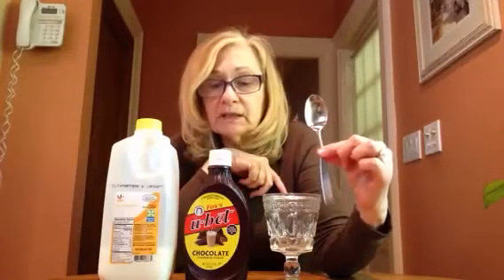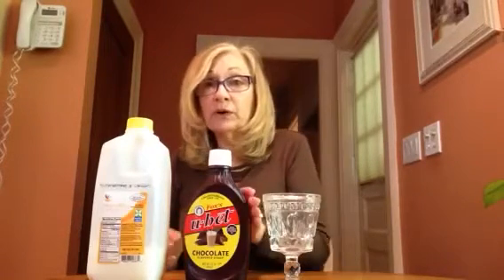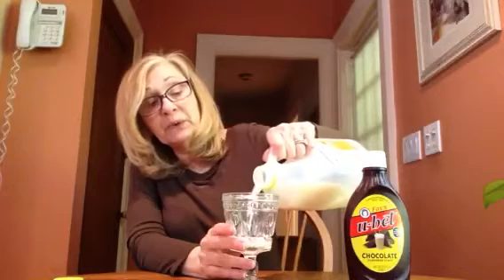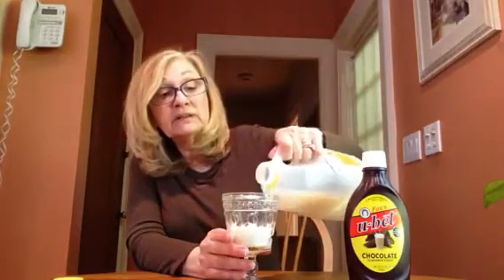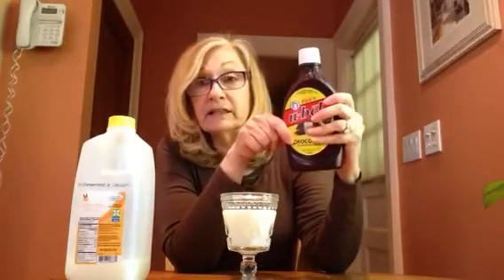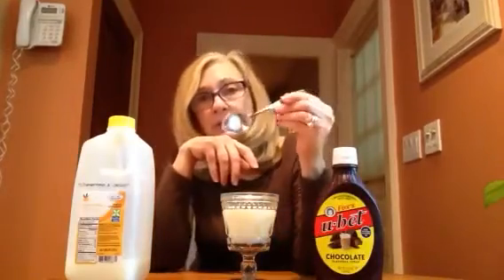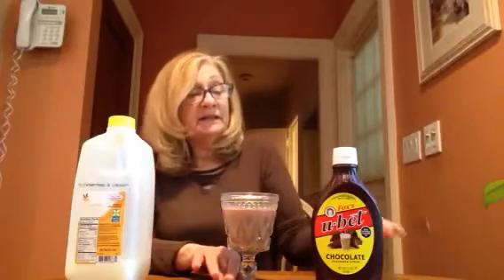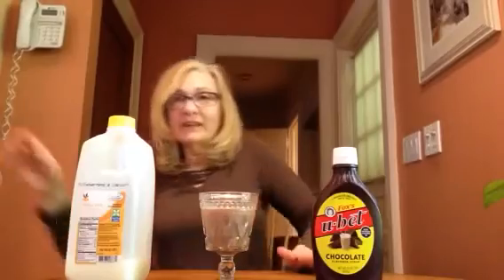Nancy shows us how to make chocolate milk! Yummy!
Hi Green Room grown ups and friends! Together let’s watch Nancy make chocolate milk. Parents, this is a great video to help develop language while making chocolate milk! Thank you Nancy!

Also, some substitutions for dairy milk include non dairy milk such as hemp milk, oat milk and rice milk.